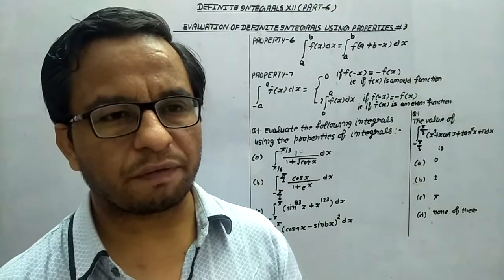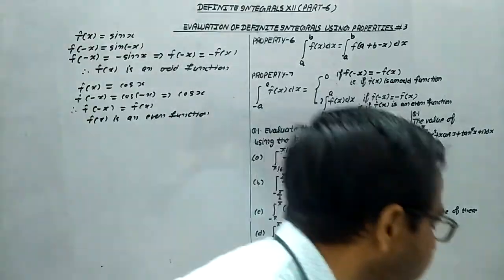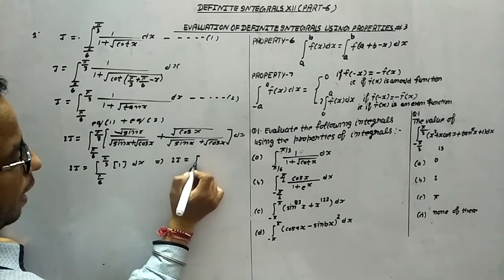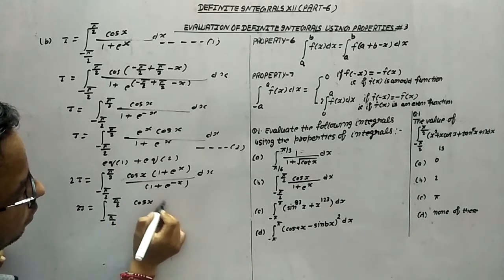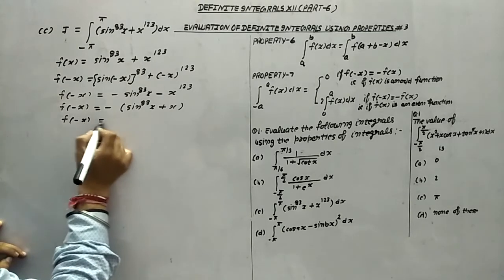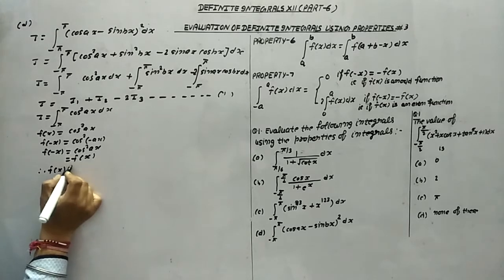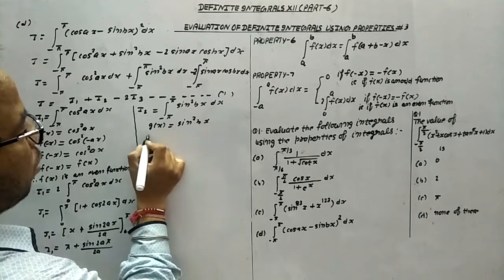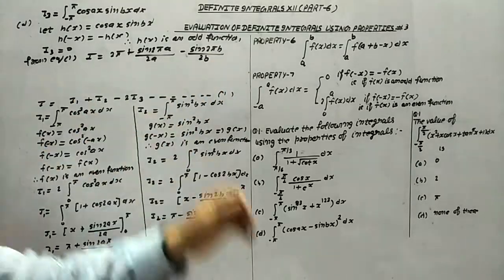DEFINITE INTEGRALS Class XII Mathematics CBSE (PART-06)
EVALUATION OF DEFINITE INTEGRALS USING PROPERTIES #3